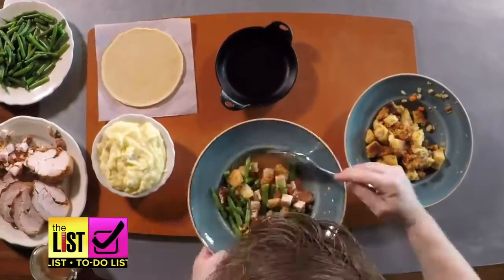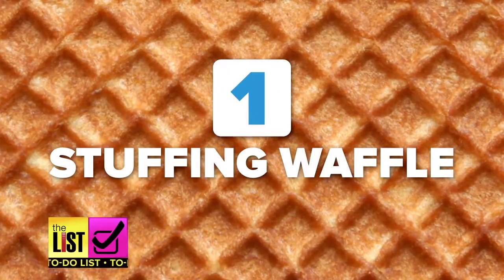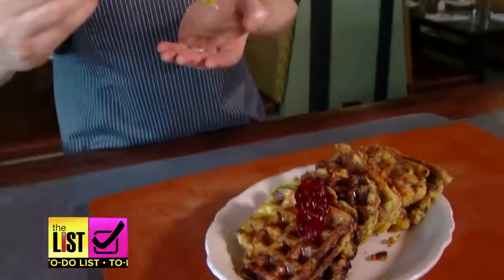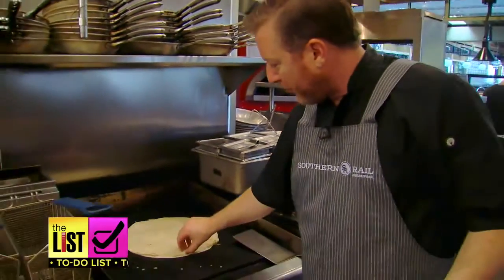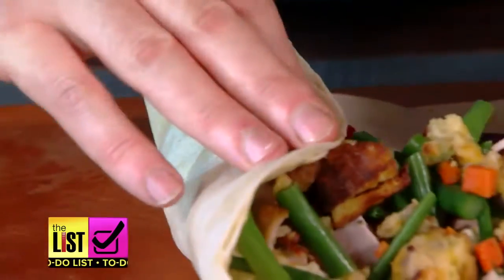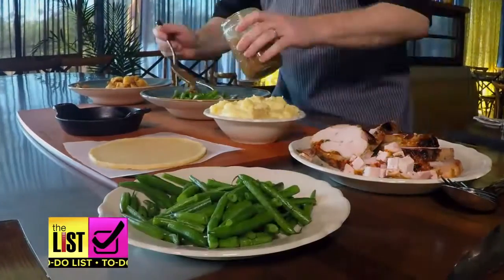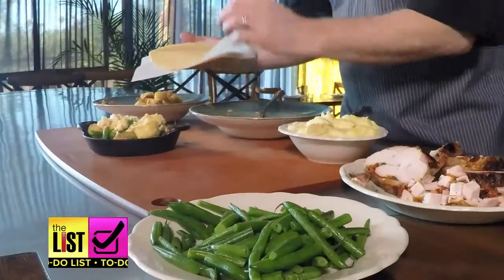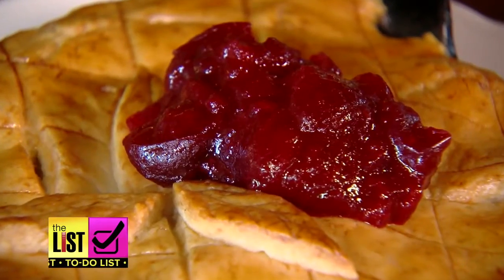Thanksgiving Leftovers: 3 Next-Level Recipes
If you’re looking to take your Thanksgiving Day leftovers to the next level then you’re in luck. Lindsey Granger and Southern Rail’s chef Justin Beckett have three delicious recipes that will tantalize your taste buds and wow your family.